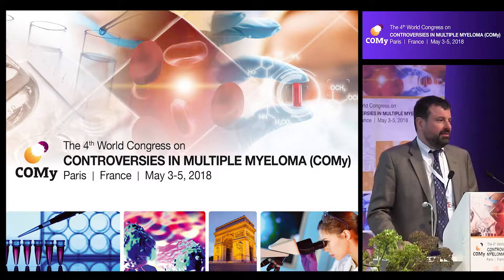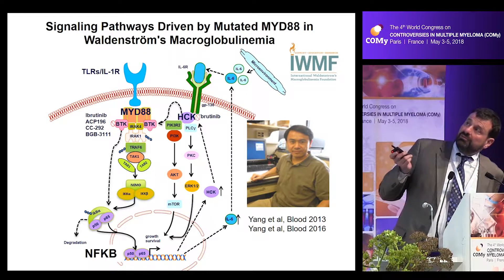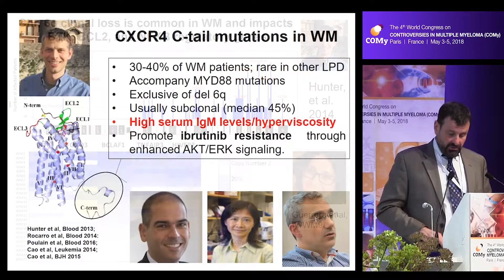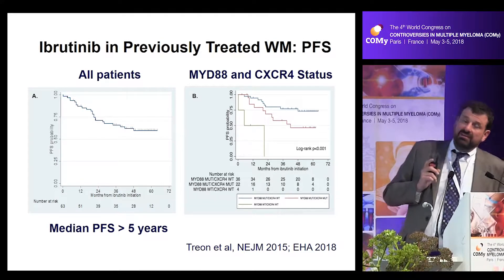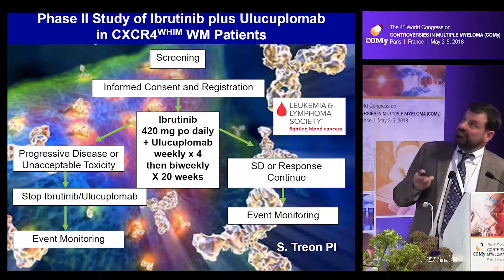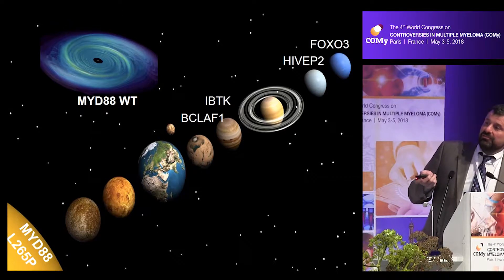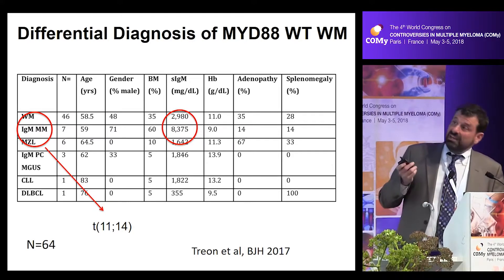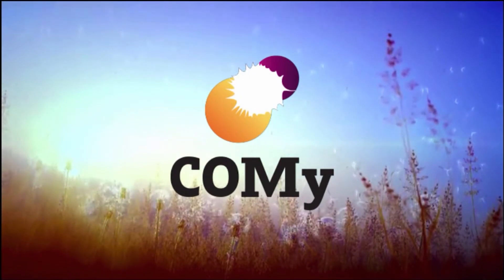Advances in Waldenstrom macroglobulinemia | Treon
Advances in Waldenstrom macroglobulinemia
Steven Treon, USA
The 4th World Congress on
CONTROVERSIES IN MULTIPLE MYELOMA (COMy)
May 3-5, 2018
Paris, France